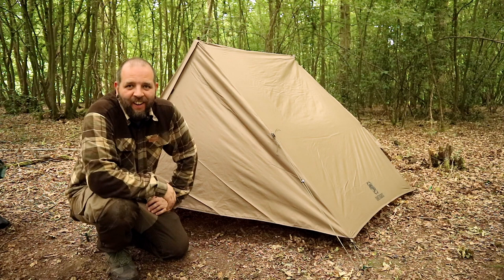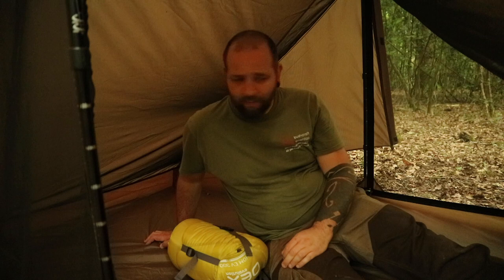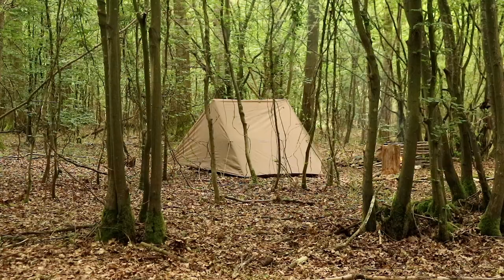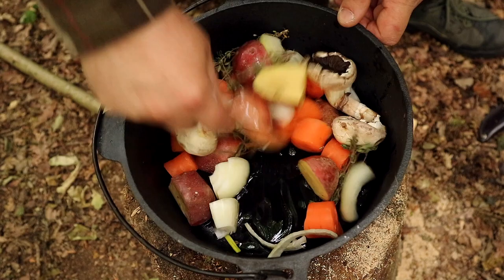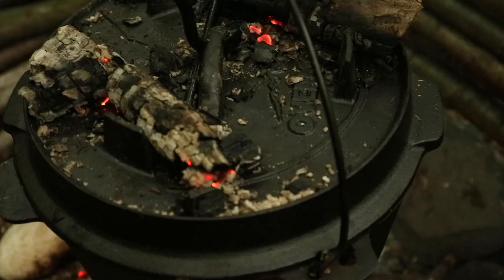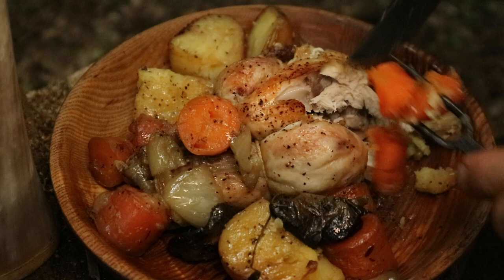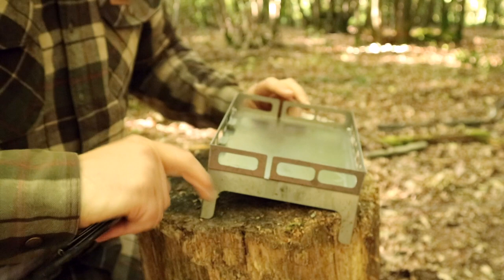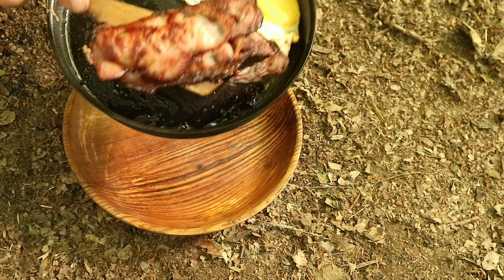Solo Overnighter Camping in the woods: Tangram Tent & PotRoast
First Woodland Wildcamp Camp in over 2 months, enjoying nature, testing a new tent and cooking a Dutch Oven Pot Roast.

OneTigris Tangram Tent

Geertop Ground Sheet